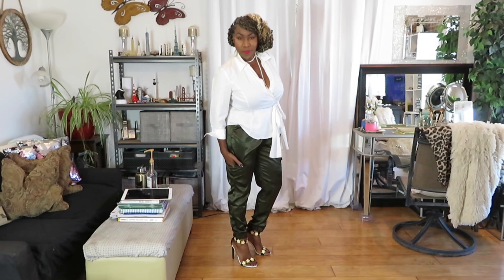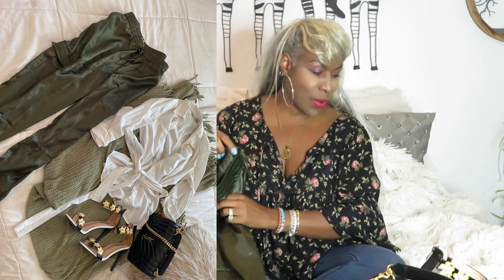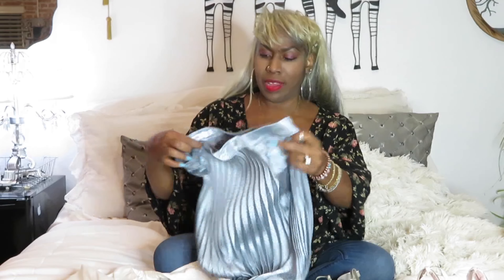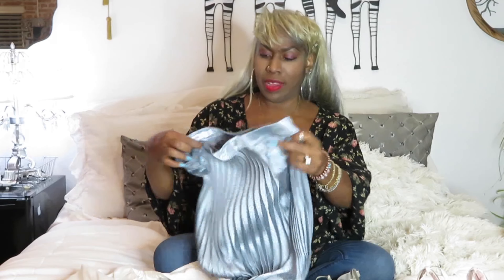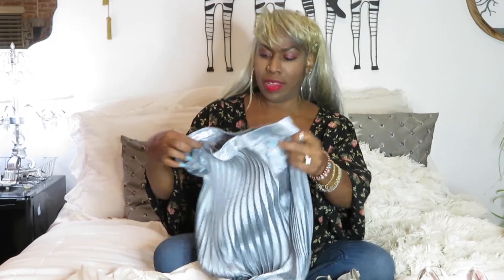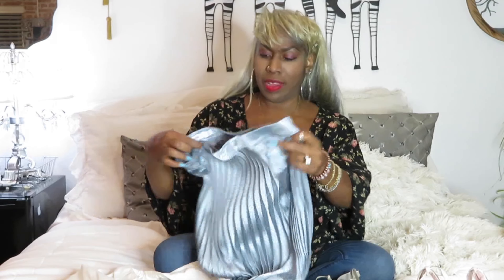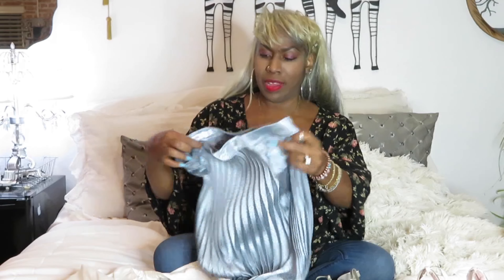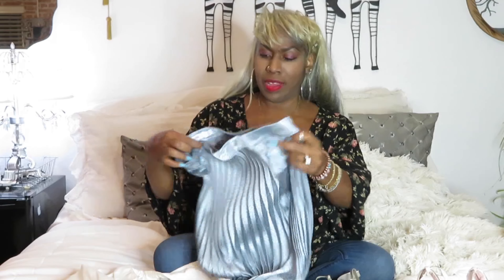HOLIDAY OUTFIT IDEAS | JUST FAB & HOUSE OF HAUTE | Over 40 Fashion | Styling A Simple Blouse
Hi you guys! Dressing for the holidays and dressing over 40! For today's video I wanted to style a staple item, which is a simple white blouse. You have so many options with a white blouse! You can dress it UP or DOWN!

This white blouse is from Spiegel, but since they're not around anymore, there are plenty of other options for finding a blouse!

Outfit One:
Skirt: House of Haute
Shoes: Cape Robbin

Outfit Two:
Pants/Joggers: Just Fab
Shoes: Cape Robbin

Outfit Three:
Jacket: Just Fab
Jeans: Guess
Shoes: Just Fab
Purse: House of Haute

Outfit Four:
Skirt: Just Fab
Shoes: Stephanie

Outfit Five:
Leggings: Nike
Shoes: Just Fab

Video Editor: Final Cut Pro & Filmora